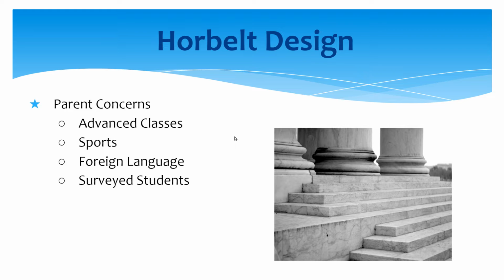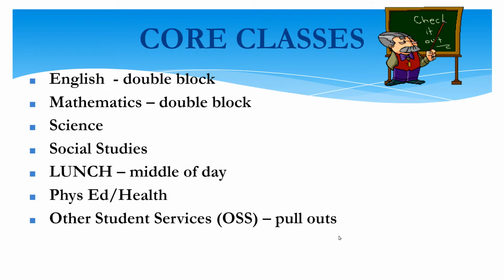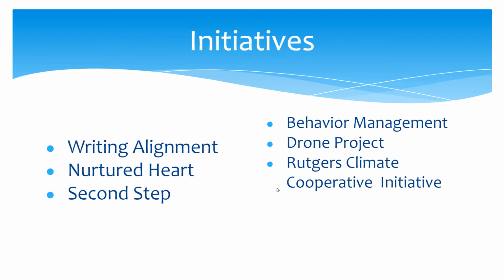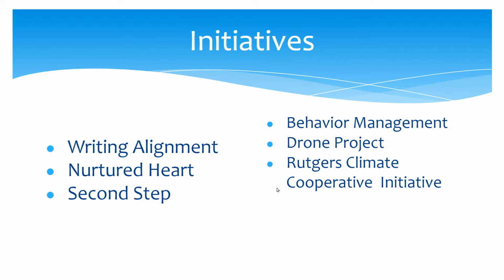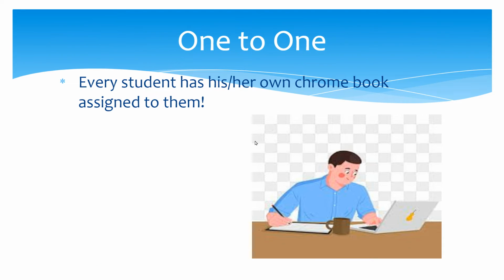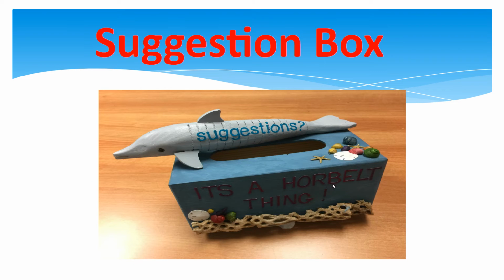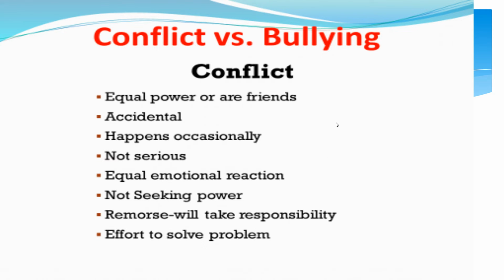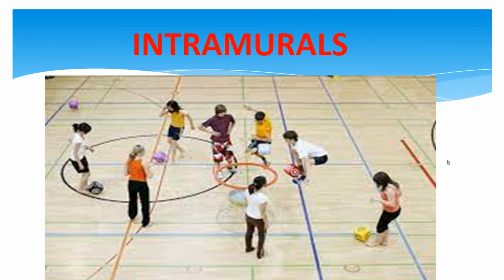Welcome Back to School Aug 24, 2022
5th and New Student Orientation